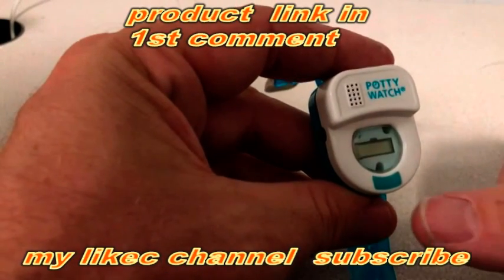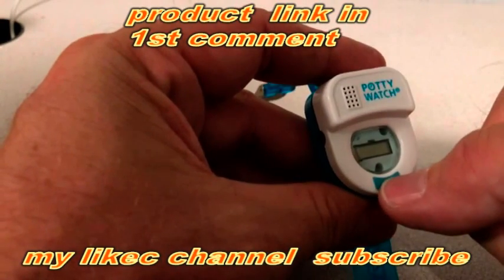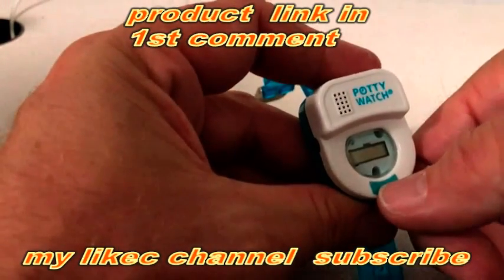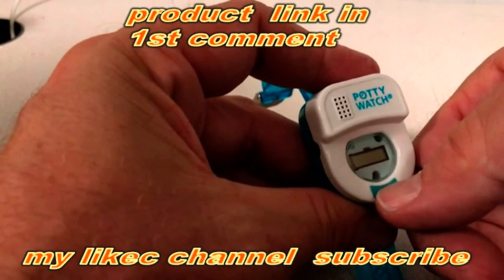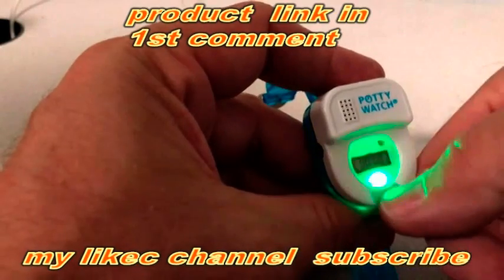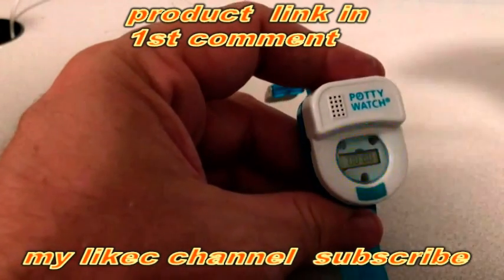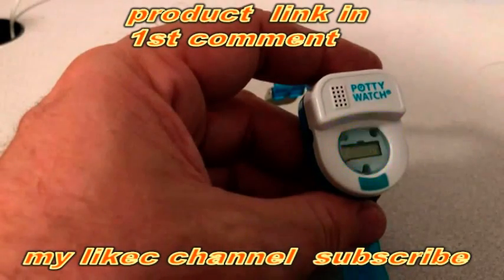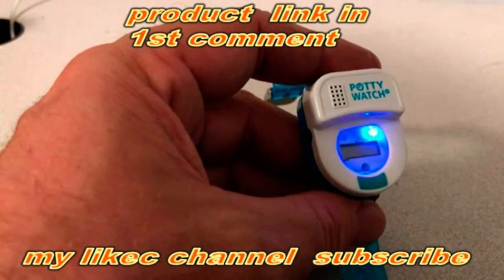Potty Time: The Original Potty Watch | Water Resistant, Toilet Training Aid, Warranty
M C H Ideas And Food
Potty Time: The Original Potty Watch | Water Resistant, Toilet Training Aid, Warranty Included. (30, 60 or 90 Min Automatic Timers Plays Music & Flashing Lights for Fun & Gentle Reminders), Blue